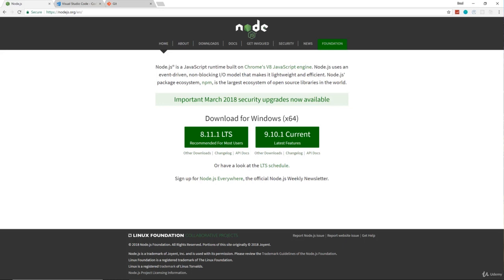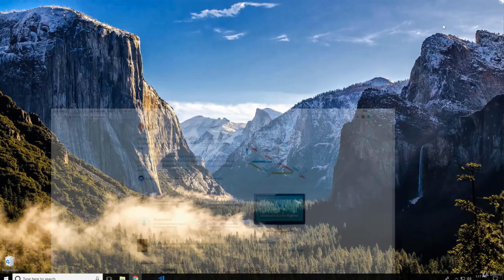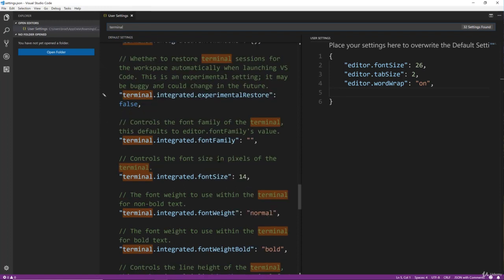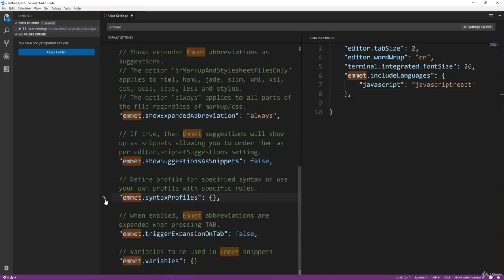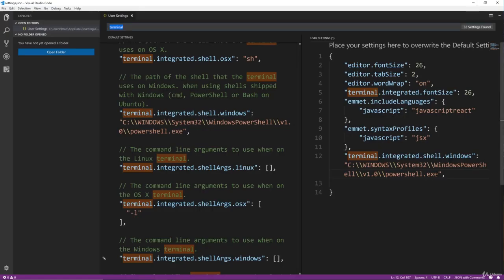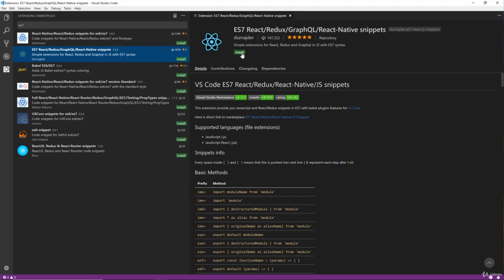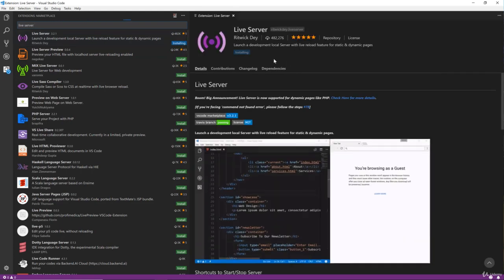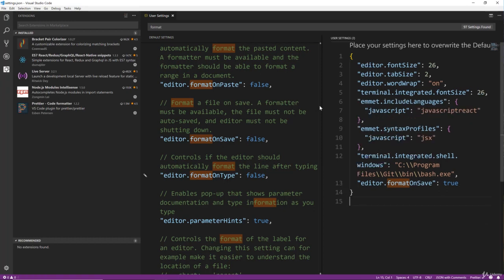VSCode Setup 4